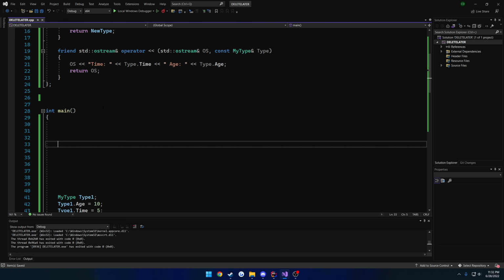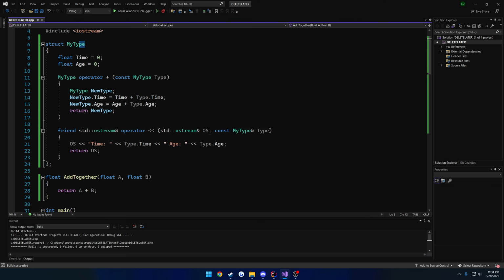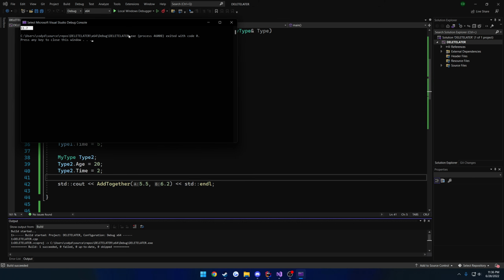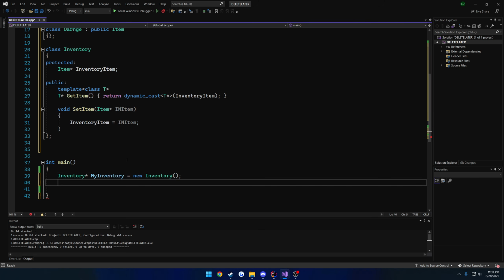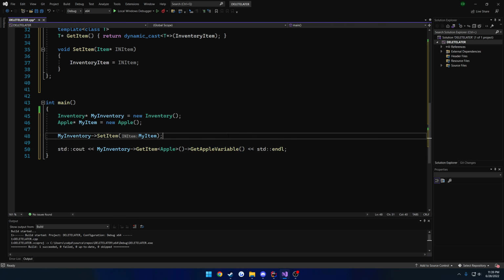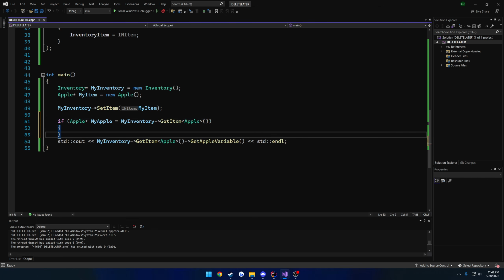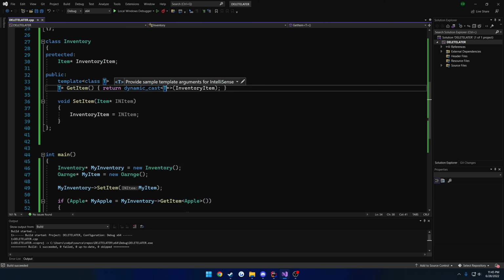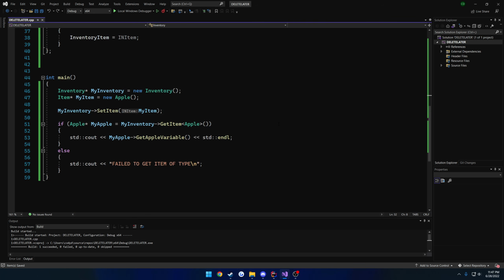Computer Science 101: Templates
In this video I cover templates and show a few use cases.